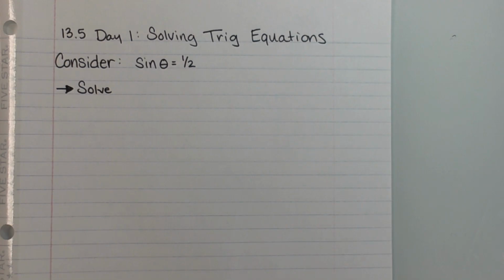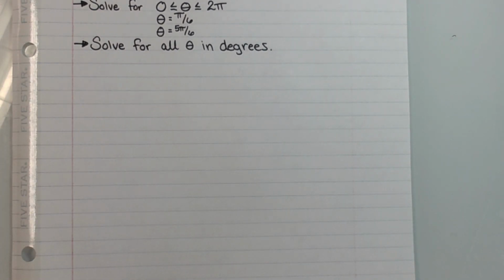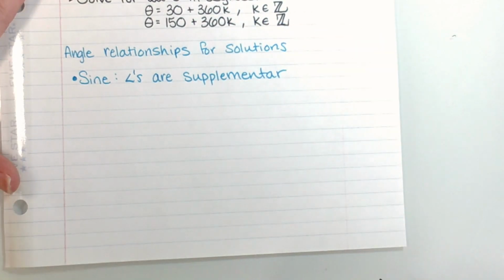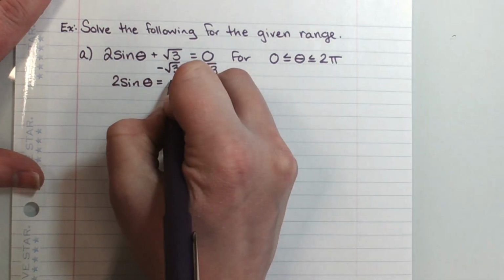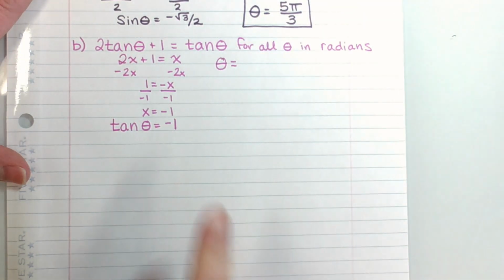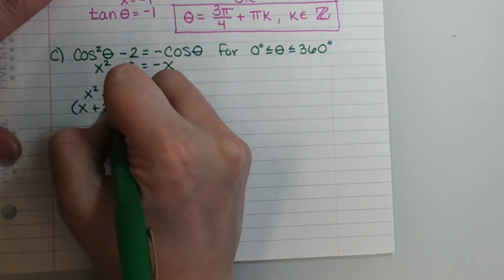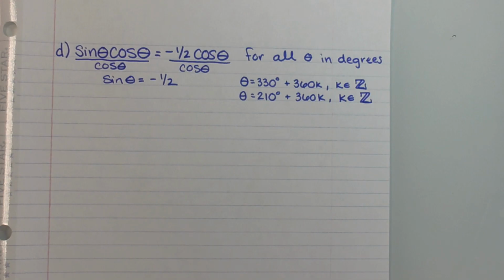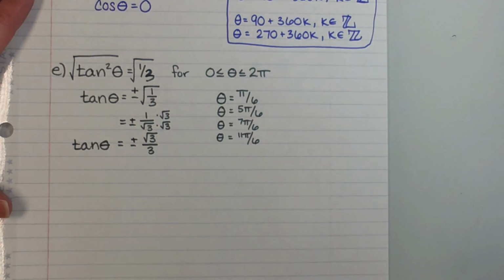FST: 13.5 Day 1: Solving Trig Equations